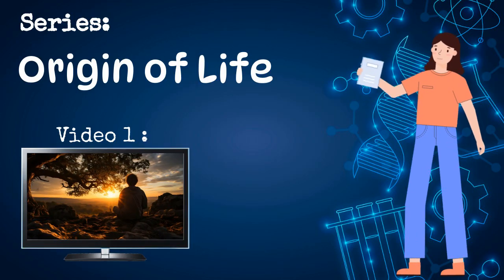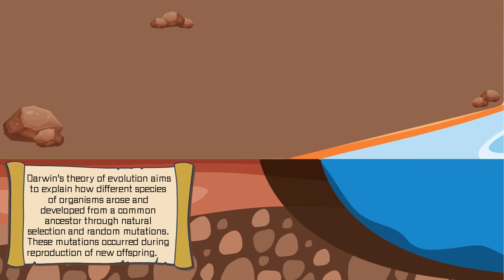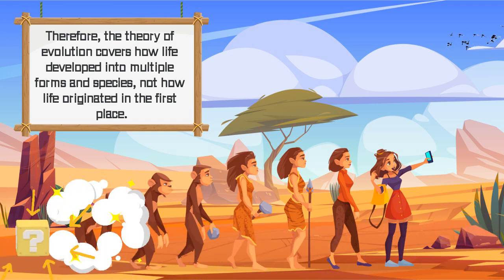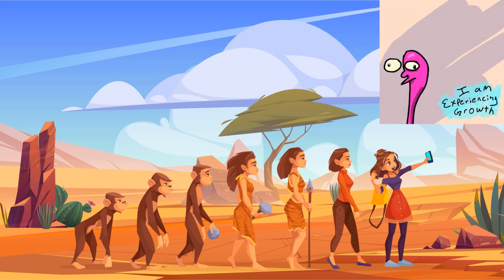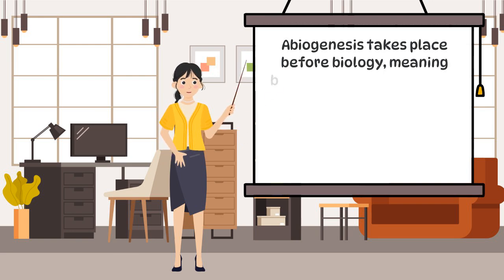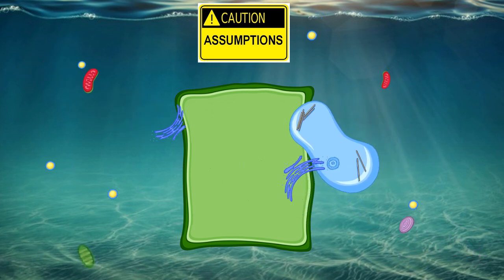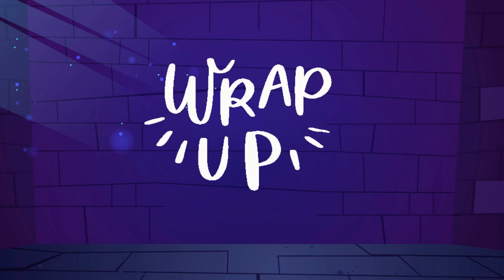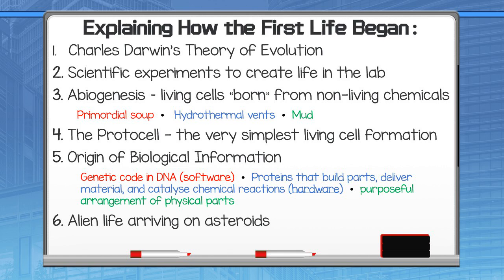Does Darwinian Evolution explain the Origin of Life?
Darwin’s theory of evolution explains how species of organisms arise and develop through natural selection and, later proposed by Neo-Darwinists, random mutation. These mutations occur during reproduction of new offspring. The theory of evolution therefore deals with how life developed into multiple forms and species, not how life originated in the first place, or defining what life is. Even with the assumption that all creatures are descendants from a single common ancestor, that first living organism couldn’t be developed through biological evolution because biological evolution requires reproduction.